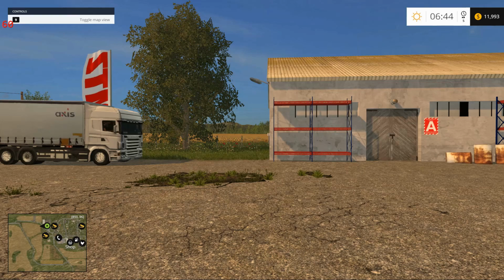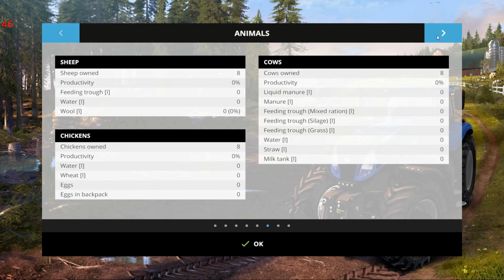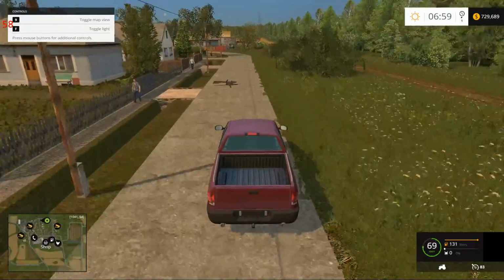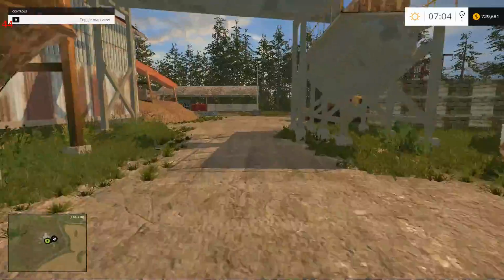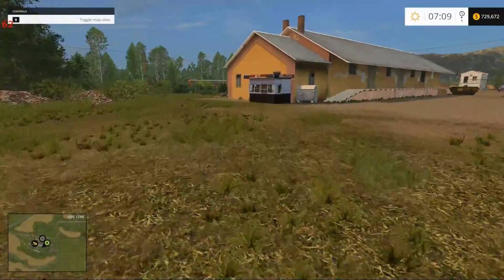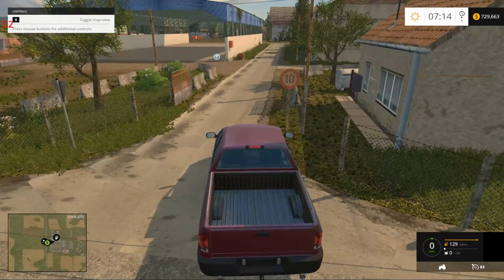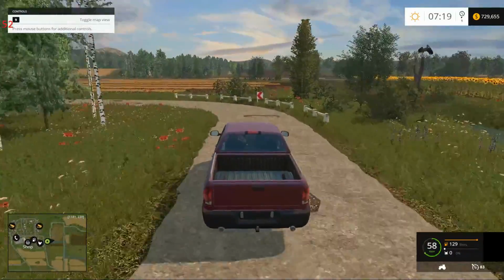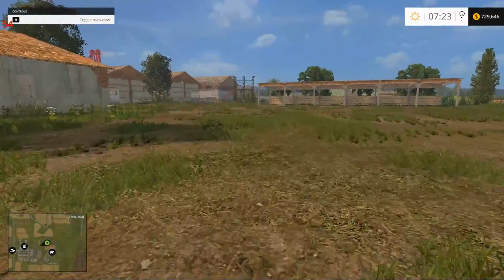Map Review of FSH modding Ver5 map for Farming Simulator 15 Gold